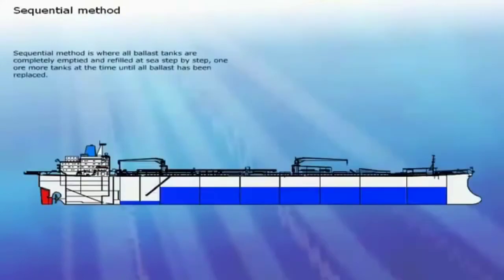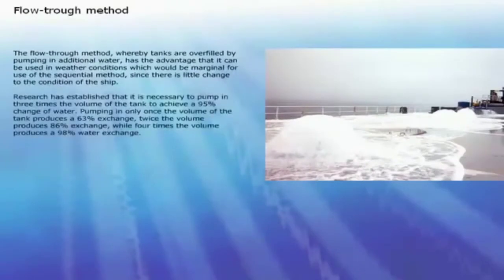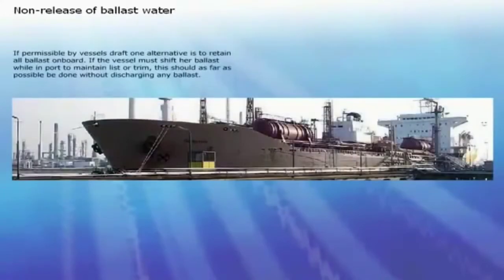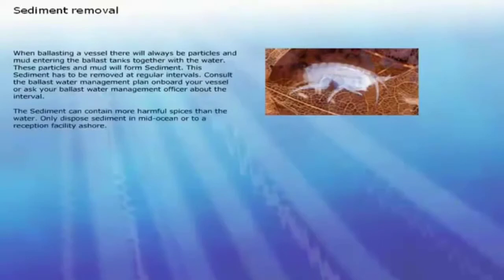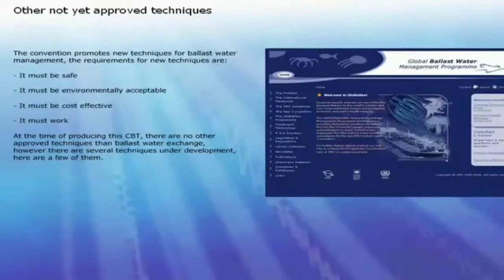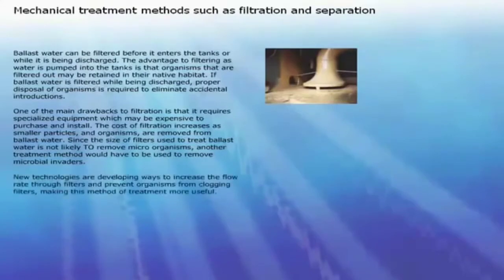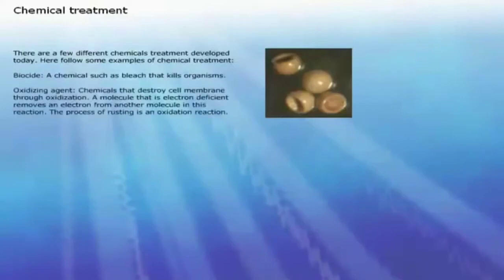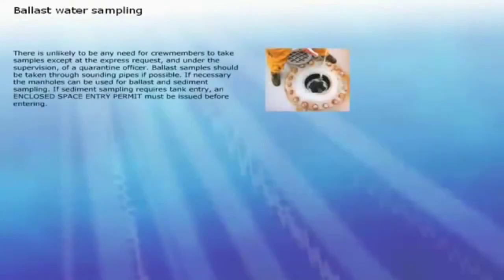√ Ballast Water Management Methods